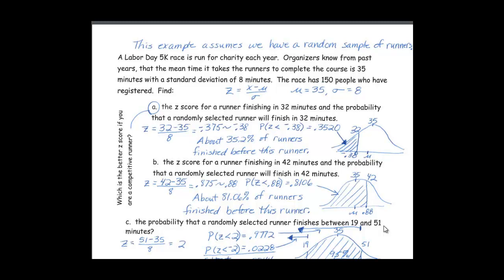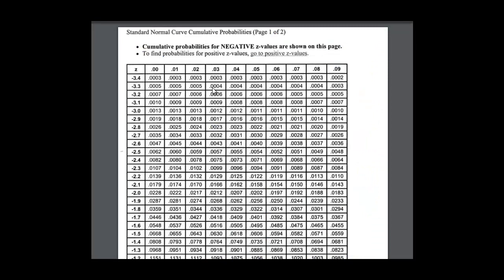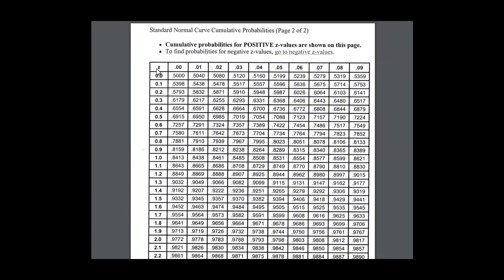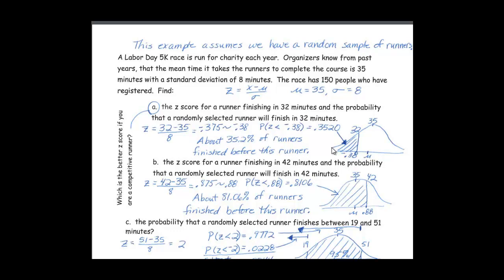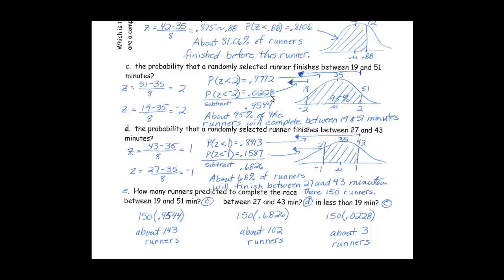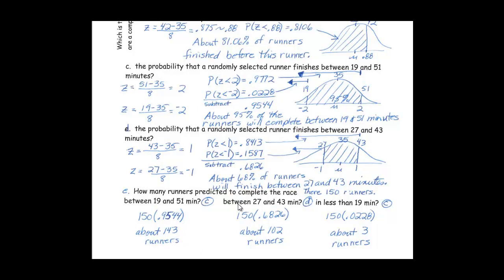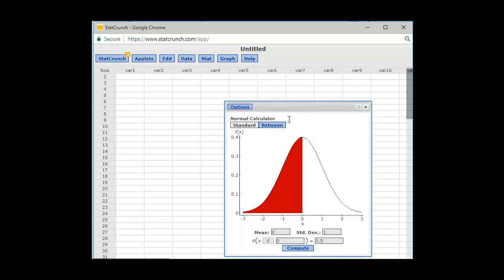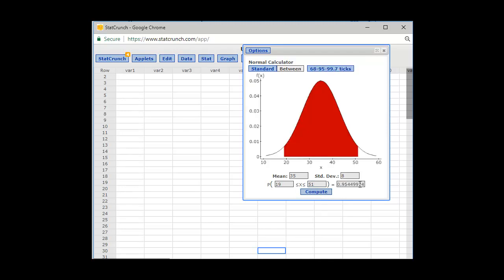Z score Practice with Runners